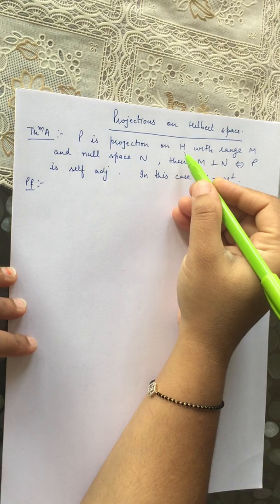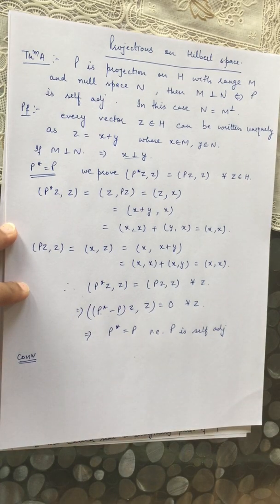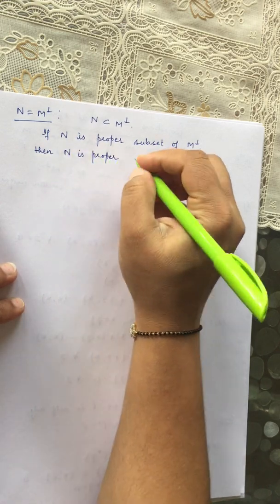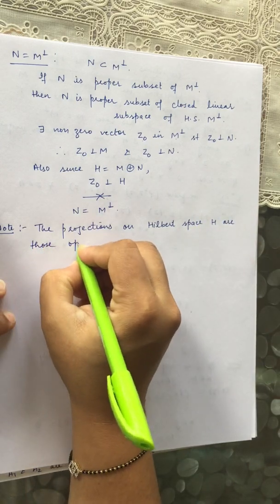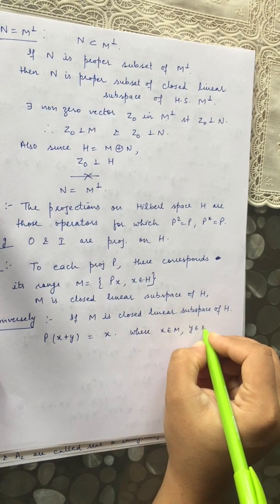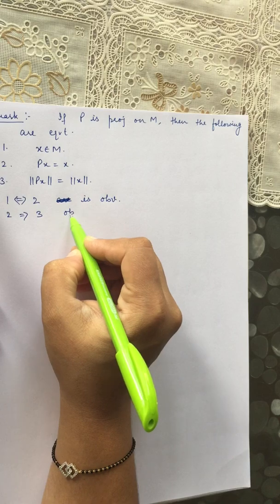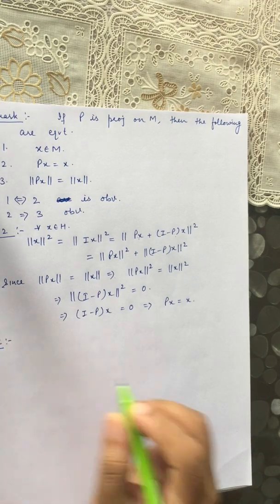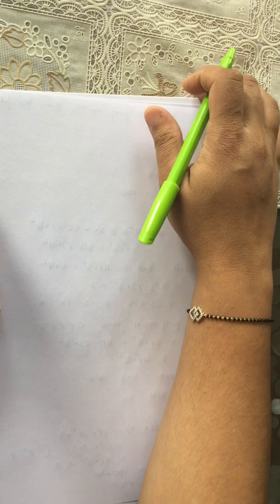Functional analysis: projections Lec 9